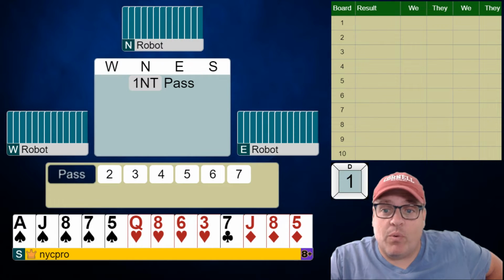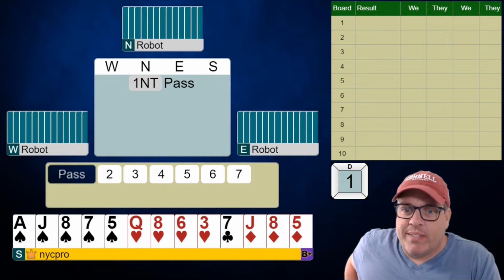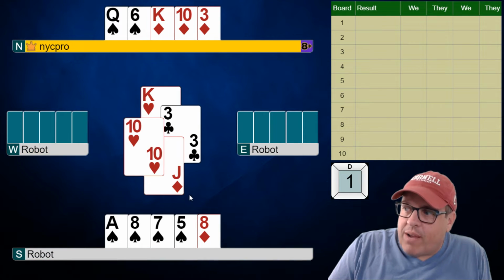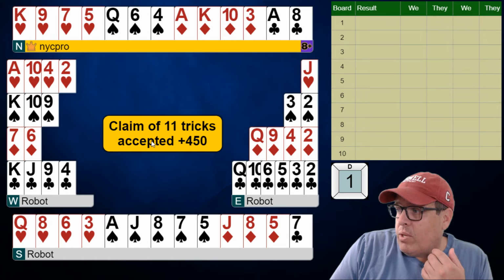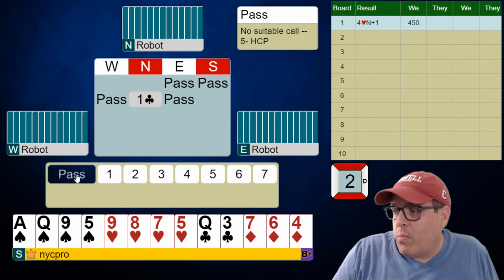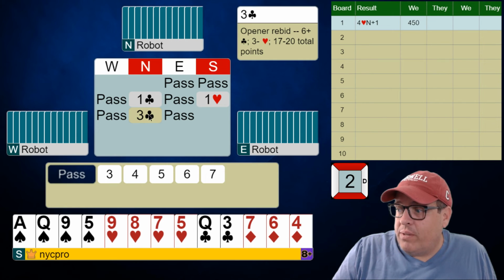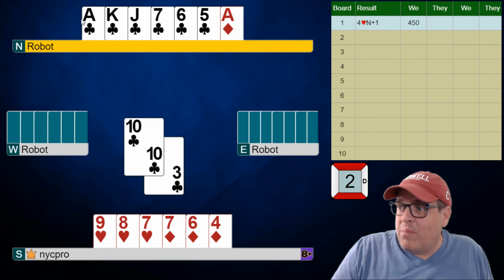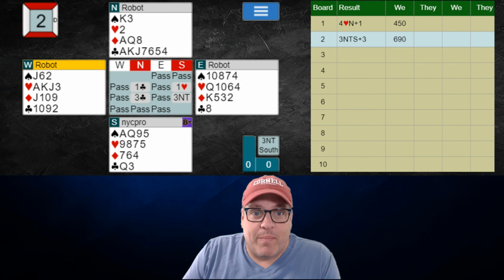The Weekly Challenge (Vol. 27 / Episode 1)